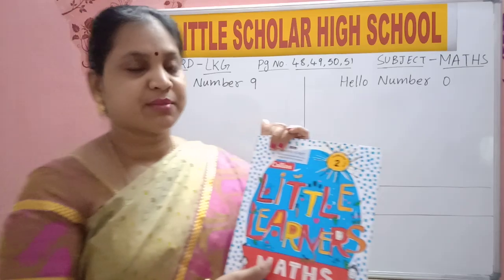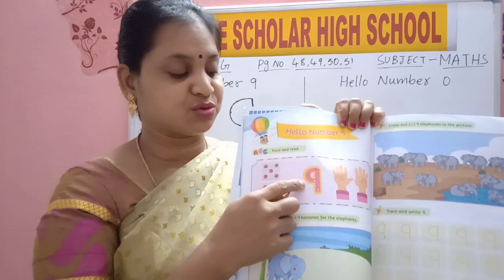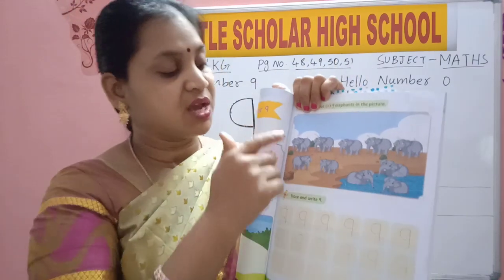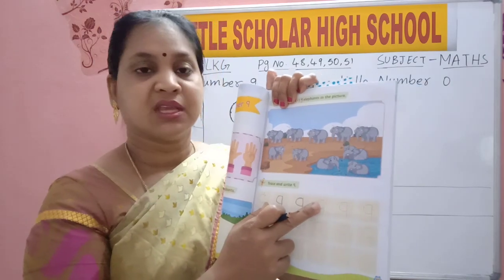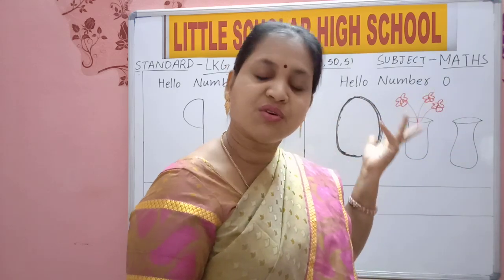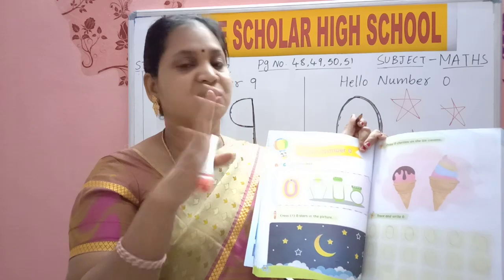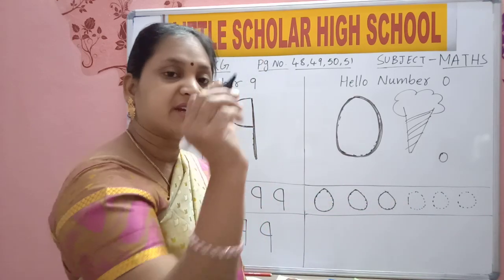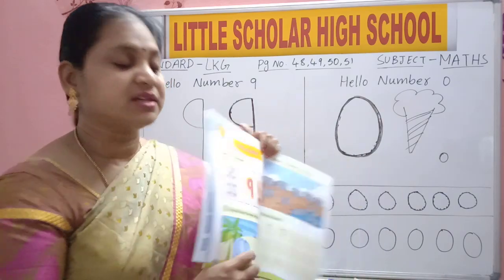LEARN & WRITE NUMBER - 9 😊 || LITTLE SCHOLAR HIGH SCHOOL NEREDMET | MAARGDARSHAK - PLAY SCHOOL